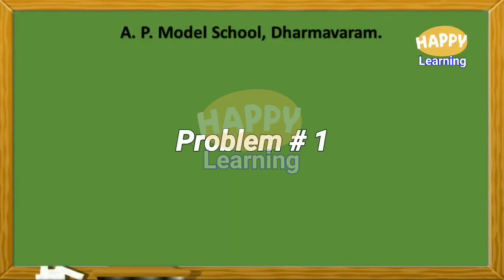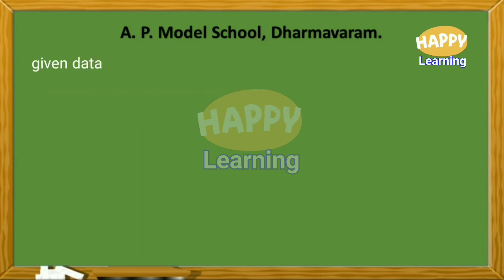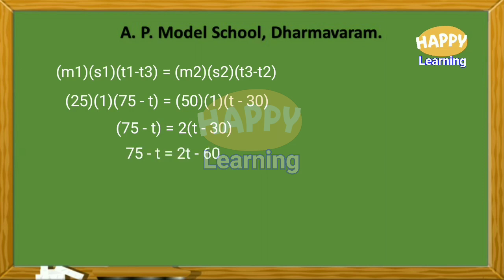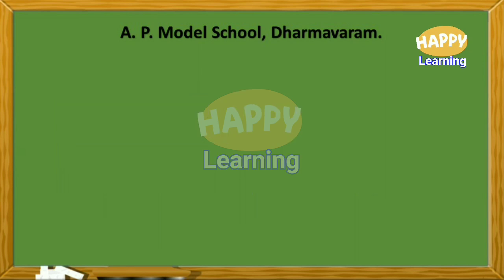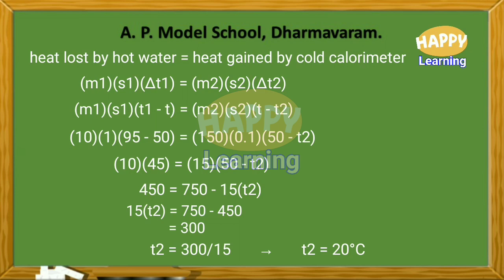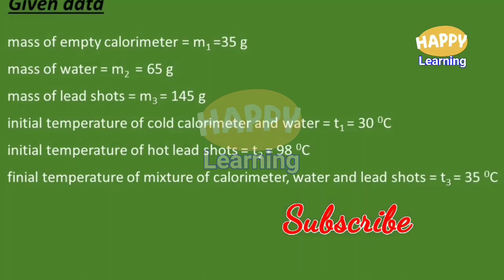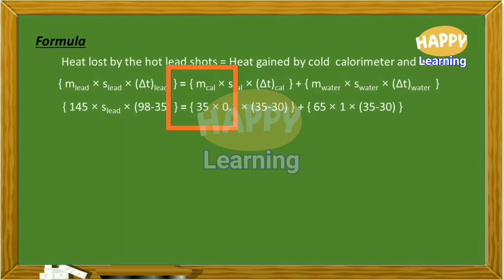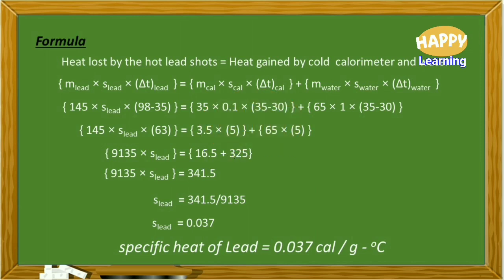X_PS_Heat_lecture_7